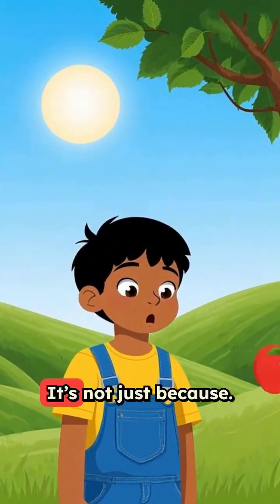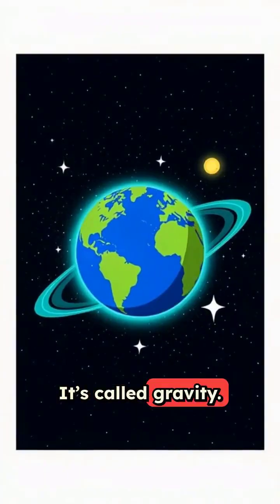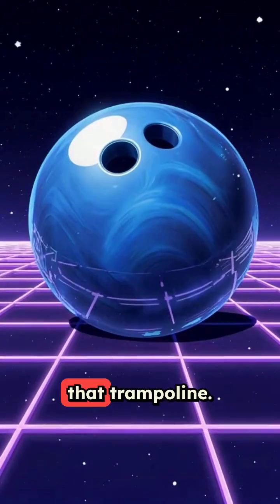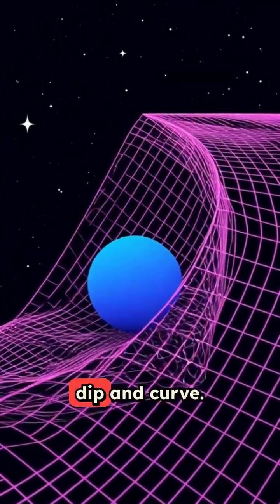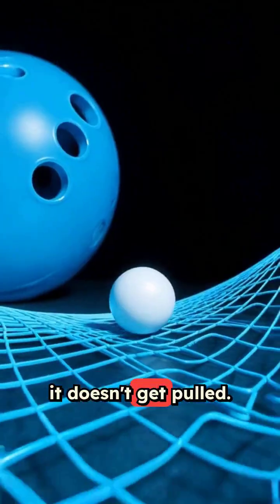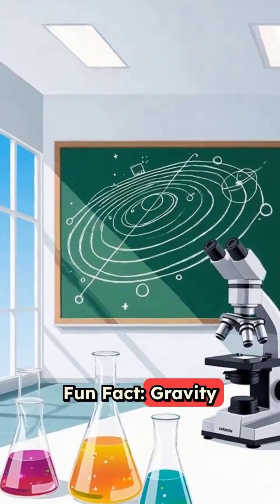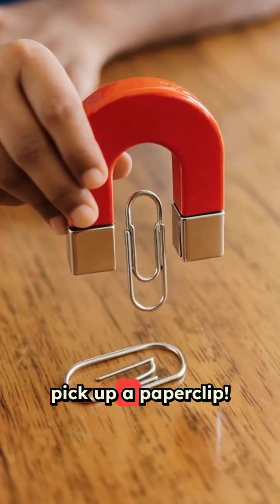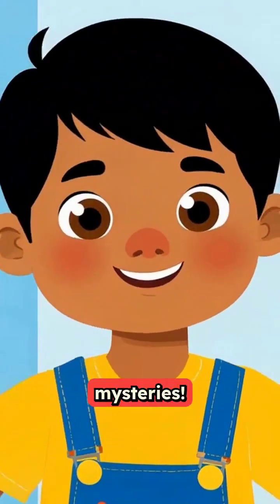The Trampoline Trick That Explains Everything About Gravity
What is gravity? 🤔 It's the invisible force that keeps your feet on the ground! In this **Explained Like You're 5** short, we use the **giant trampoline analogy** to explain how massive objects like Earth warp space itself.

Learn why gravity isn't a pull, but a curve, and find out which everyday item can actually beat the Earth's gravity!

**What's the next everyday mystery you want us to explain?